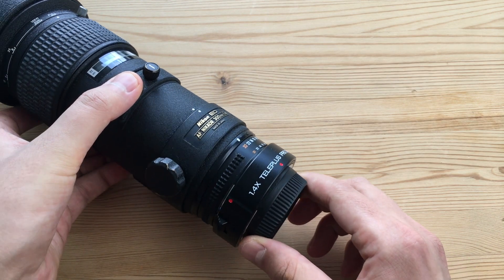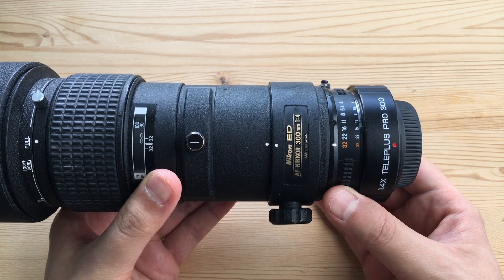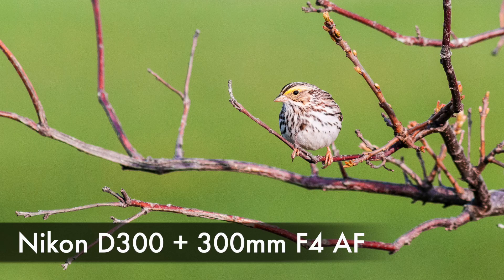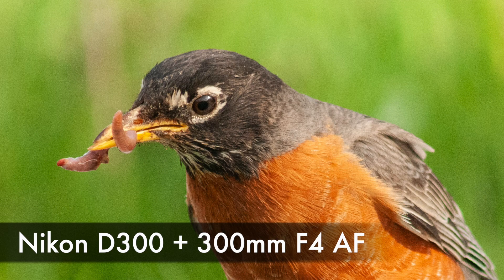Kenko Pro 300 1.4x Teleconverter Review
Quick review of an excellent teleconverter that you can buy at a bargain price on today's used market. The Kenko Teleplus Pro 300 1.4X DG is widely compatible and delivers great image quality - with very few downsides!

Gear in this video:
Kenko 300 1.4 Teleconverter
Nikon AF 300mm F4 lens